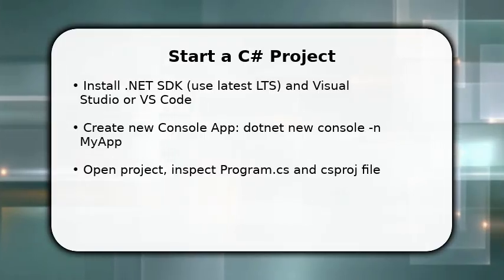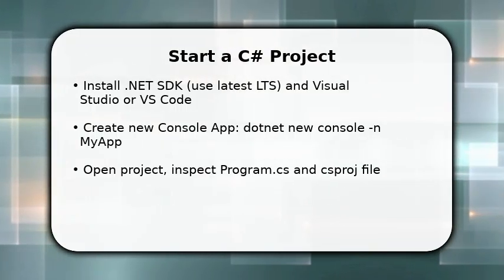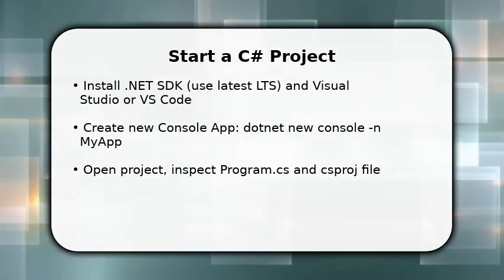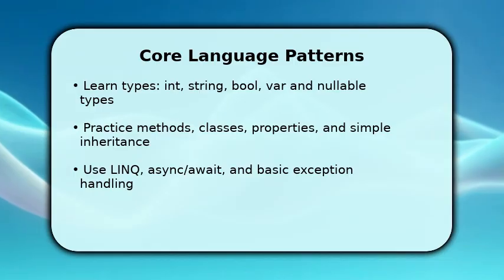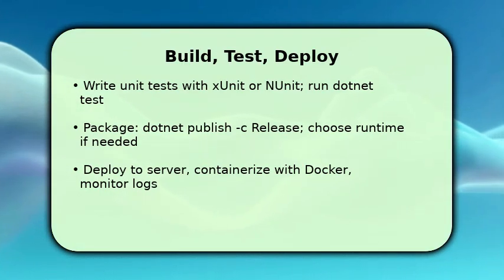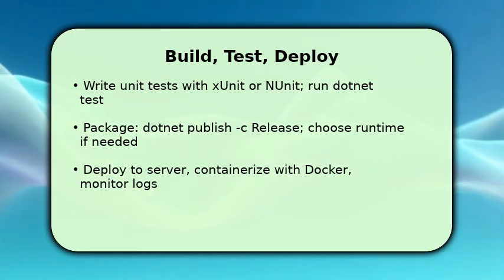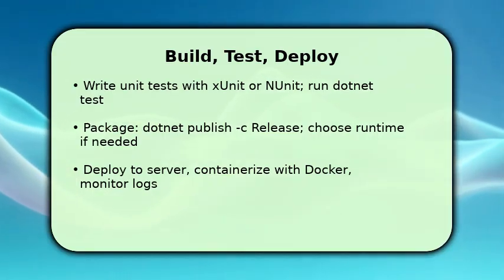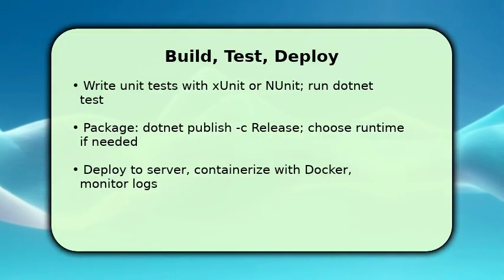How to Program in C# - Step by Step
How to Program in C# - Step by Step | 🔒 Surfshark VPN Deal — Stay private and secure. $1.99/mo + 3 Months Free ▸

Dive into C# programming as we guide you through a step-bythy tutorial. Learn the basics of syntax, control structures, and object creation with practical examples to build your foundation in coding.

C# Programming, Step by Step Guide, BeginnerProgrammer, LearnCSharp, Start Coding Today, Mastering Syntax, Control Structures Explained, Object Creation Tutorial, Develop Your Skills in C#, Essential for Aspiring Developers, Teach You the Basics